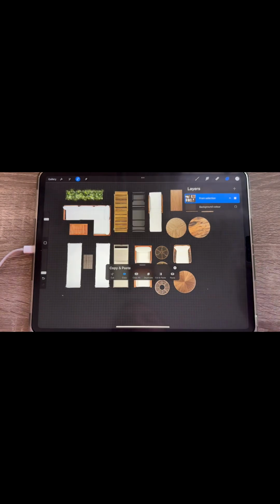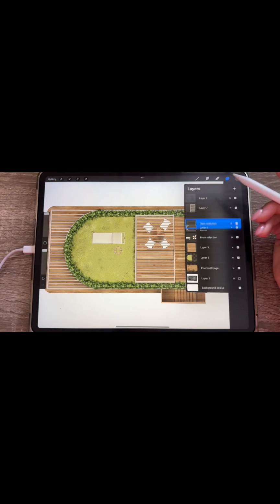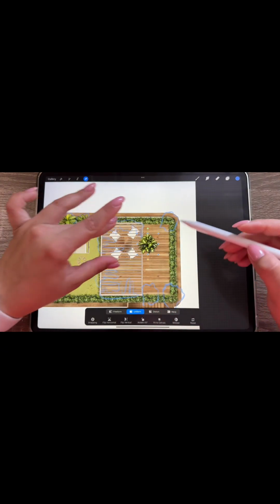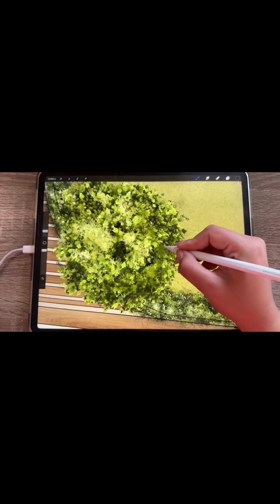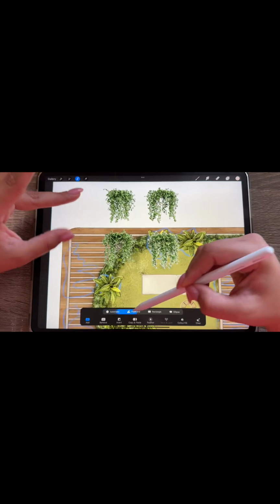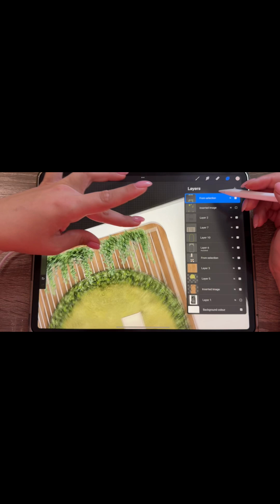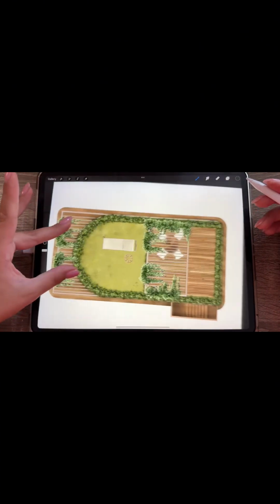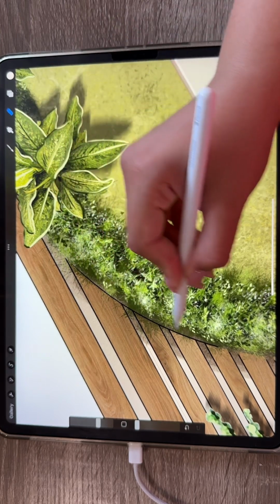2D Sketched Terrace in Procreate | part 2/2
Learn how to sketch a 2D terrace, with adding plants and textures

MY DEVICES:
iPad Pro 12.9" 128GB 2020

PAPERLIKE SCREEN PROTECTOR: